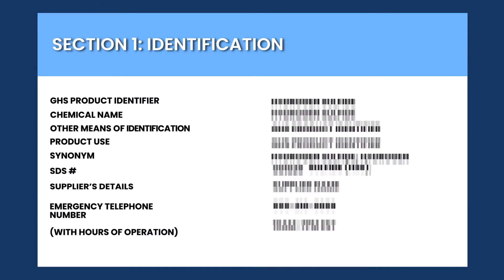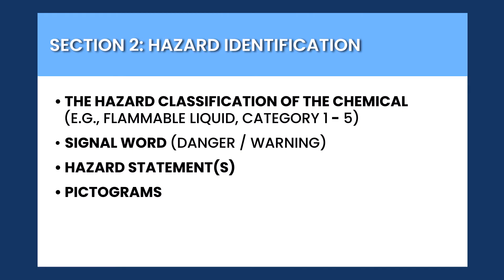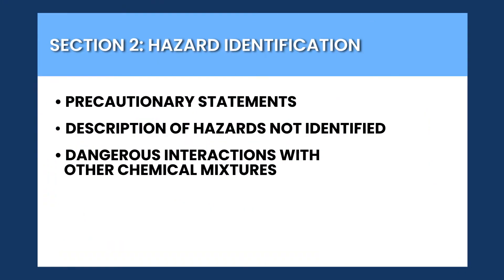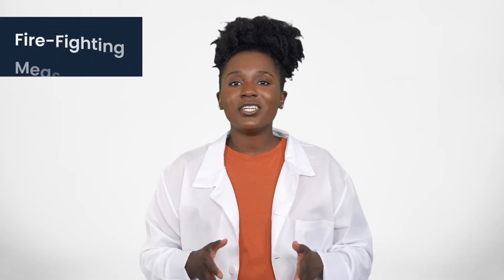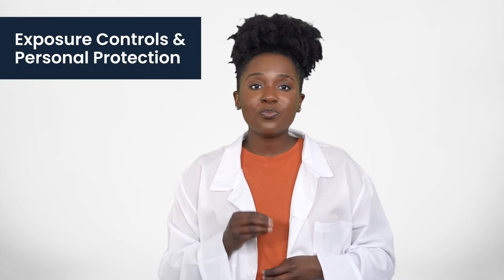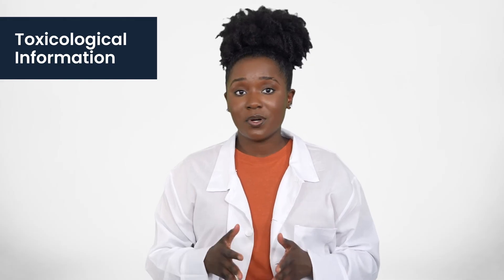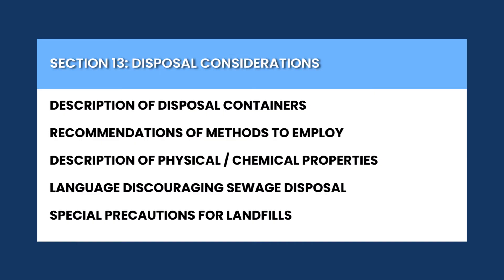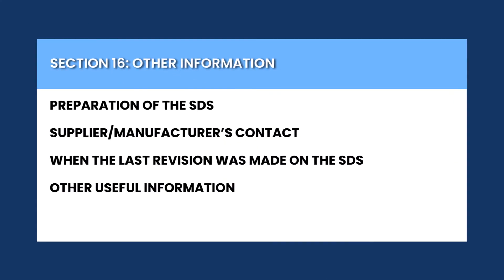Hazard Communication: GHS Safety Data Sheets and Chemical Safety Training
Navigating chemical hazards in the workplace can feel overwhelming, but understanding Globally Harmonized System (GHS) Safety Data Sheets (SDS) is key to ensuring safety and compliance. This course provides a step-by-step guide to reading and interpreting SDSs, helping you identify hazards and apply practical safety measures. Whether you're handling chemicals daily or occasionally, knowing how to utilize SDSs effectively can make a life-saving difference.

By the end of this course, you’ll be empowered to recognize potential risks, interpret critical safety information, and contribute to a safer, more informed work environment. Let’s work together to build a culture of safety—because everyone deserves to go home safe at the end of the day.

0:00 - 1:34 Introduction: Hazard Communication: GHS Safety Data Sheets Training
1:35 - 11:26 Understanding the Safety Data Sheet (SDS)
11:27 - 13:18 Employer Responsibilities
13:19 - 14:26 Summary

Understand GHS Framework: Learn the purpose and structure of the Globally Harmonized System for hazard communication.
Master SDS Basics: Explore the 16 sections of an SDS and how to use them to identify risks and precautions.
Decode Hazard Pictograms: Recognize and interpret the 9 standard GHS hazard symbols.
Promote Chemical Safety: Equip yourself with strategies to implement safety measures effectively in your workplace.

Course Details

This 14-minute training focuses on enhancing workplace safety by understanding GHS Safety Data Sheets (SDS). Ideal for employees, supervisors, and safety professionals, this course ensures compliance and fosters a safer work environment.

💬 "Have you ever been confused by the information on a Safety Data Sheet? What’s one tip or strategy you’ve found helpful when working with chemicals? Share your experience and let us know what safety topic you’d like to learn about next!"